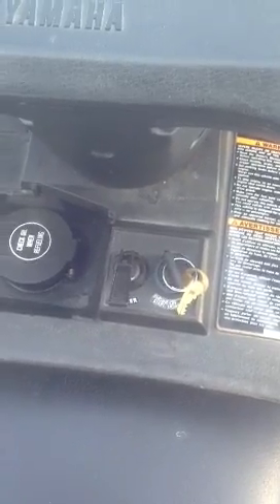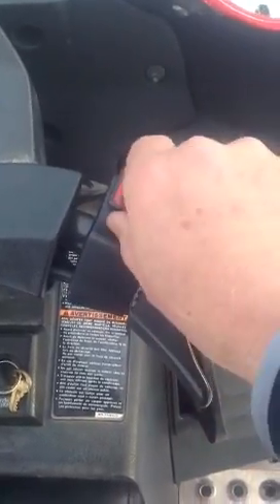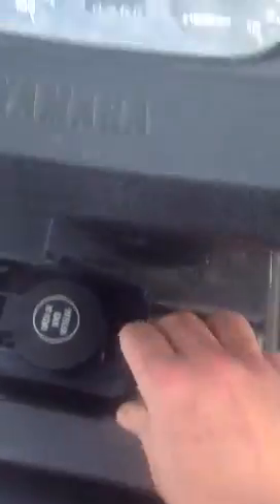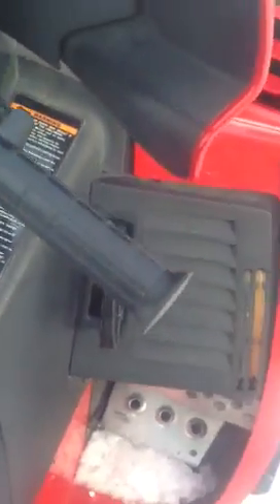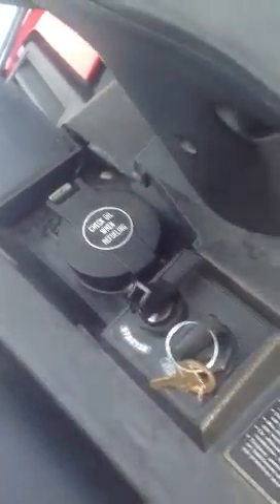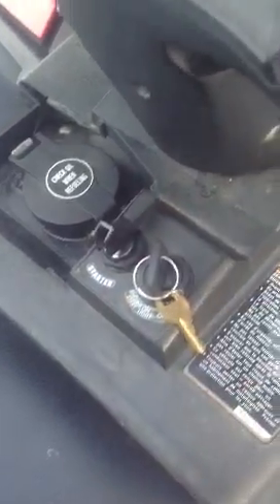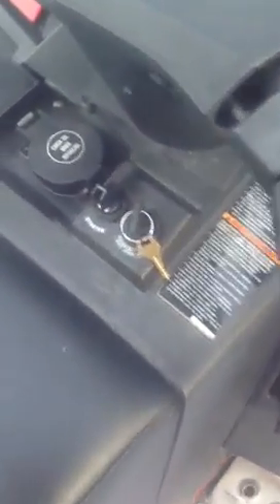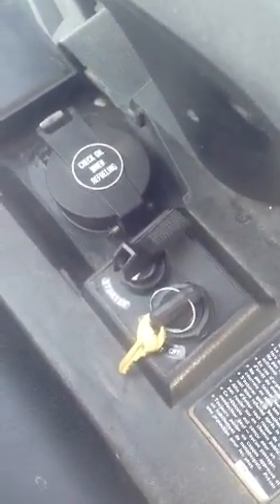Starting Snowmobile Tips